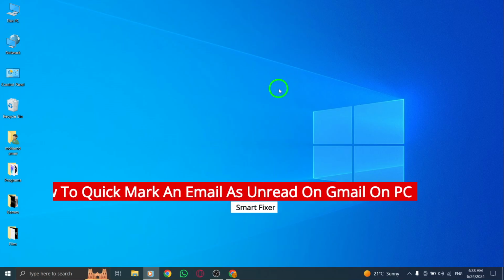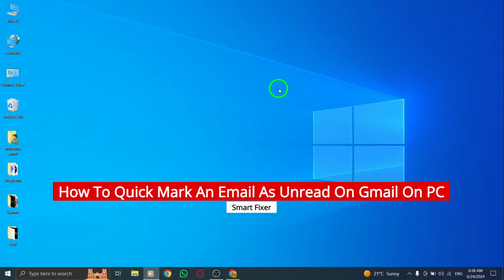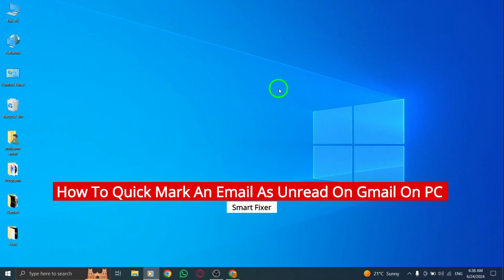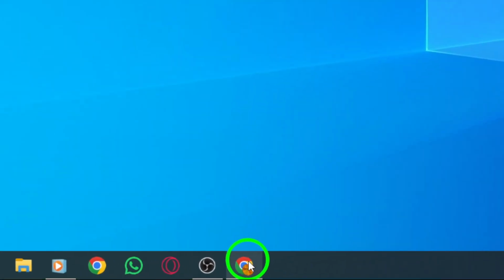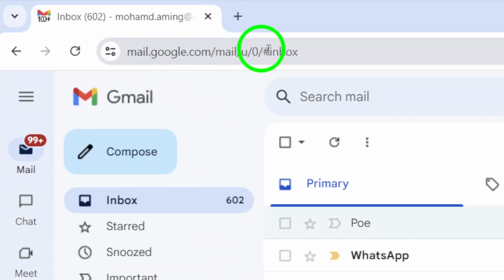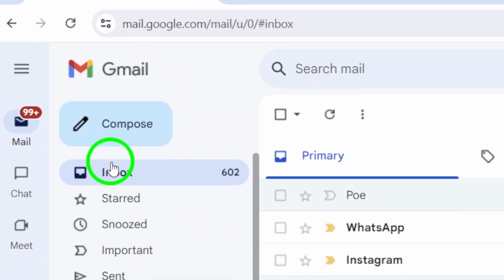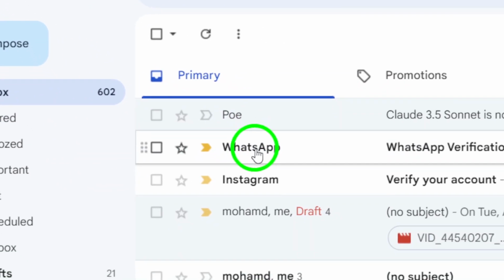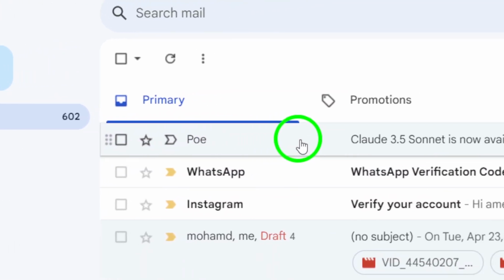How To Quick Mark An Email As Unread On Gmail On PC (New Update)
Learn how to quickly mark an email as unread on Gmail on your PC with this easy tutorial! Follow these simple steps:

2. Find the email you want to mark as unread.
3. Hover over the email.
4. Click on the envelope icon to mark it as unread.

Don't miss out on important emails anymore - stay organized with this useful Gmail feature.